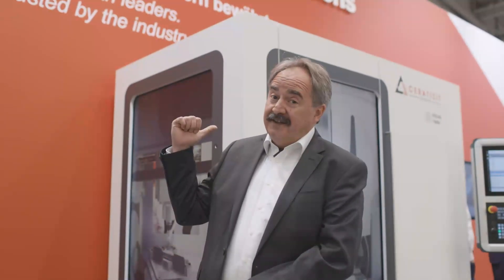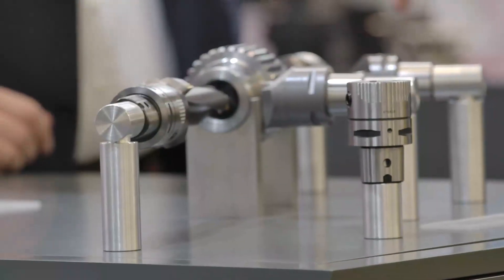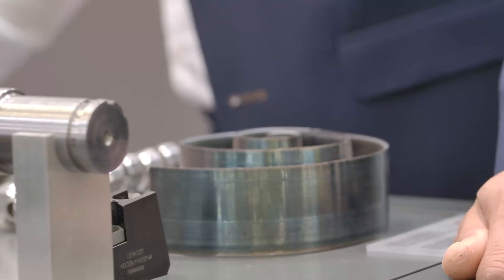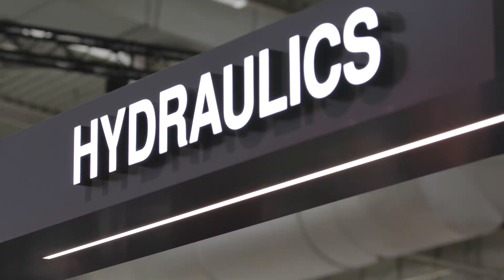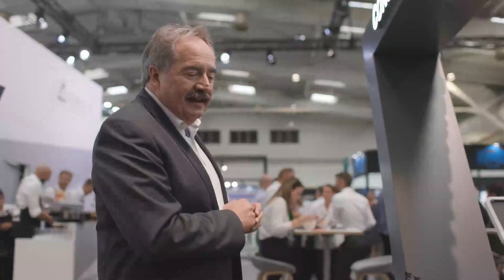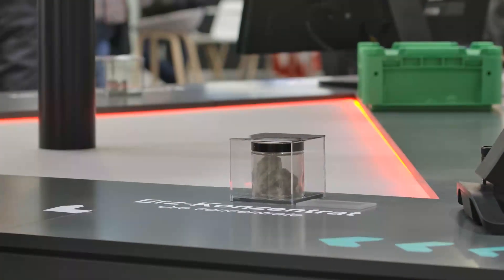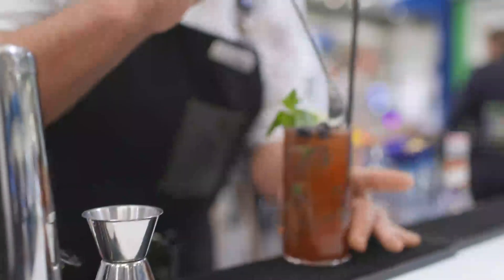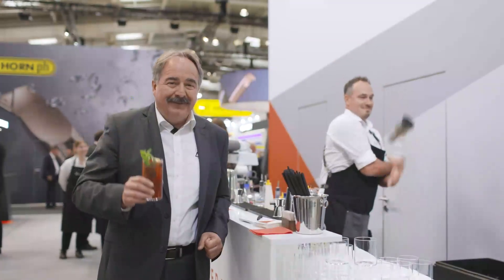Exclusive Booth Tour with Dr Uwe Schleinkofer | EMO Hannover 2025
🔍 Final Day at EMO Hannover 2025 – Experience your exclusive booth tour!

Before the doors close, don’t miss your chance to join Dr. Uwe Schleinkofer, Manager of R&D at CERATIZIT, for a personal guided tour of our booth.

Discover the innovations that are shaping the future of metalcutting – from smart tooling and digital machining to sustainable solutions.

Explore our booth and enjoy your time! 👏

📍 Find us in Hall 5, Booth B42 – and let’s wrap up EMO 2025 with insights, inspiration, and great conversations.